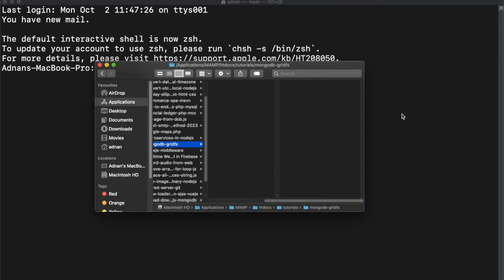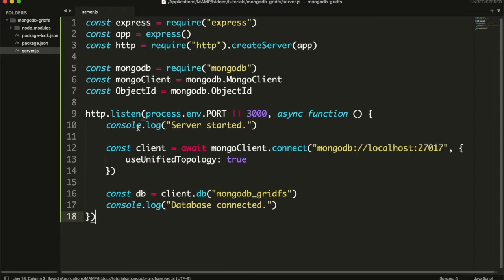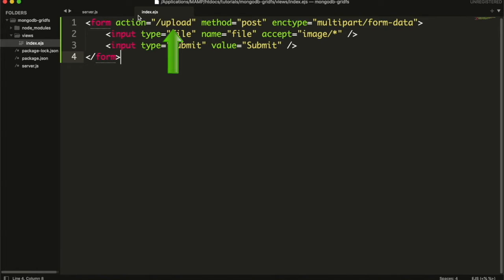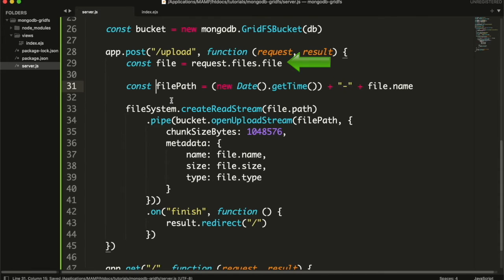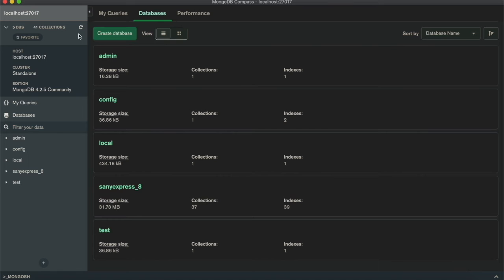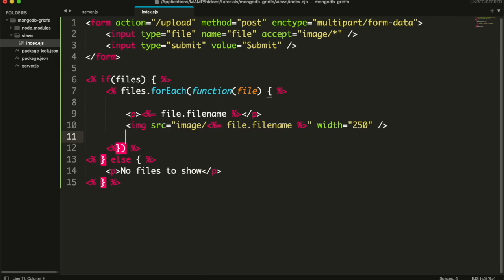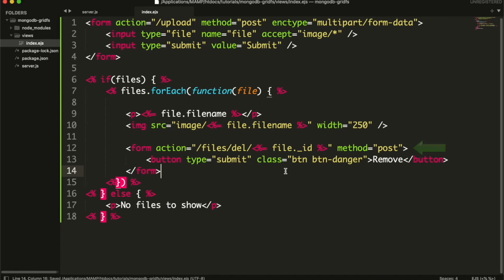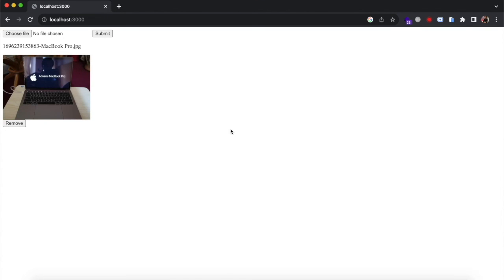MongoDB GridFS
MongoDB GridFS is a great way to store large files in chunks. Storing files in database has many advantages. One of them is that it helps in moving database servers and clusters.

For example, if you are creating an application in Node JS and you are storing all user uploaded files in a separate directory (let’s called “uploads”) on the Node JS server. And you are deploying on Heroku free tier. Now in Heroku free tier, once you push a new build, all the previous uploaded files will be deleted.

Of course, you can use AWS or Microsoft Azure. But using MongoDB GridFS has one more benefit.

If you want to move the server to another hosting, you have to move all the files from current server to new server. Which is a rather lengthy and risky task if you already have a lot of data uploaded. MongoDB clusters helps you scale your application horizontally. You can add as many clusters as you want. Failure in one cluster will not affect the other ones.

In this video, you will learn how you can upload files, fetch files and delete files in MongoDB GridFS.